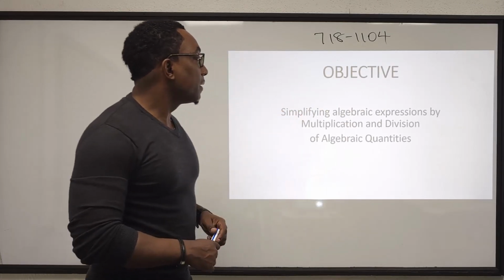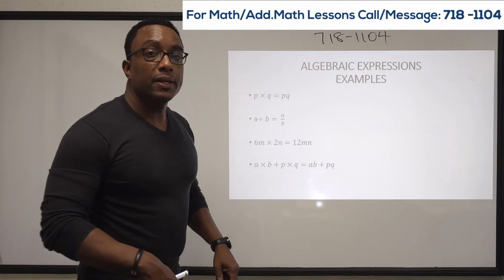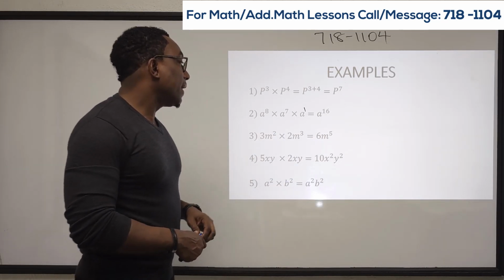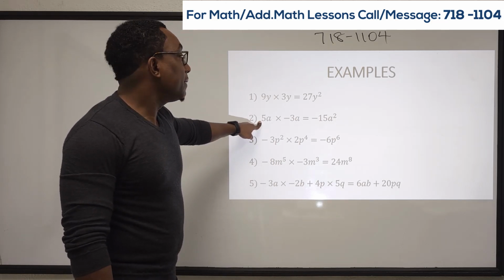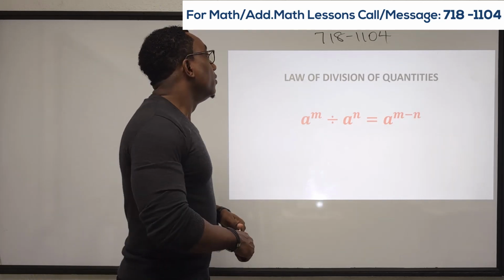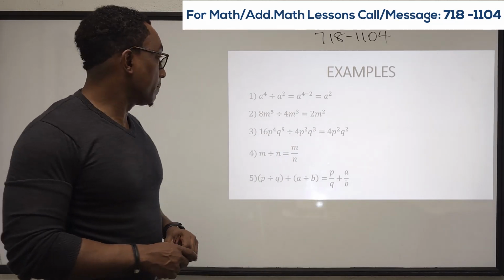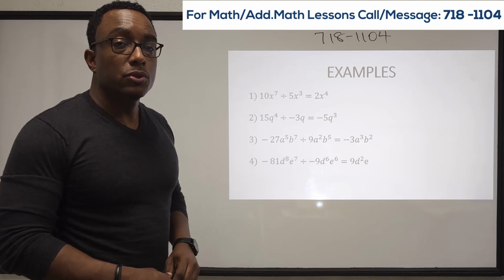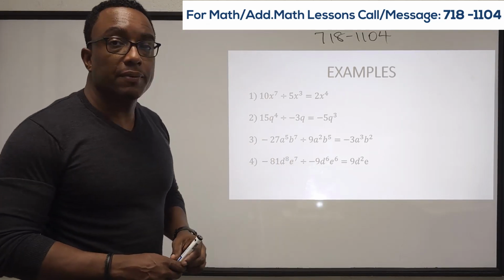CSEC MATHEMATICS - Moyo Math Series | ALGEBRA PART TWO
MoyoMath Explanations with questions on Algebra!

Created these short videos to help with upcoming exams.